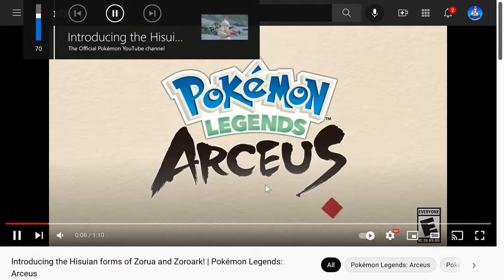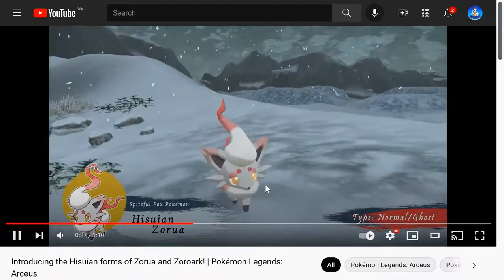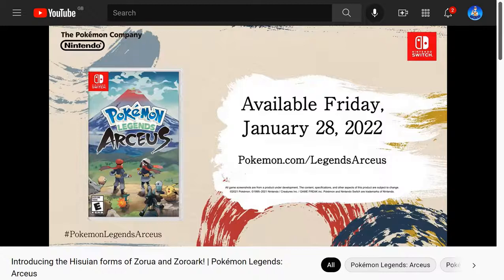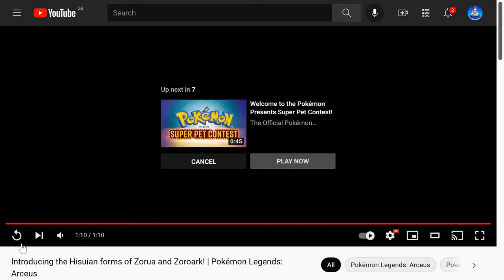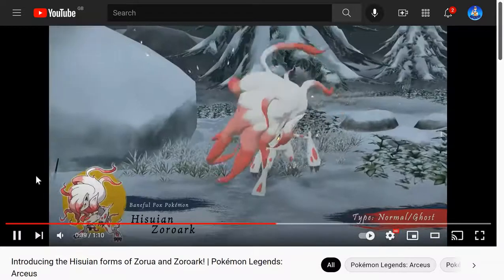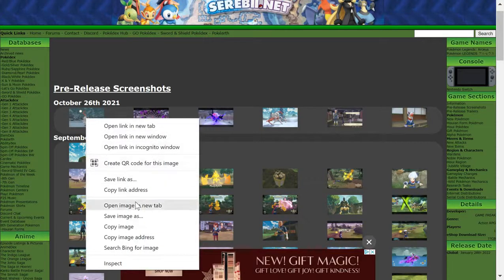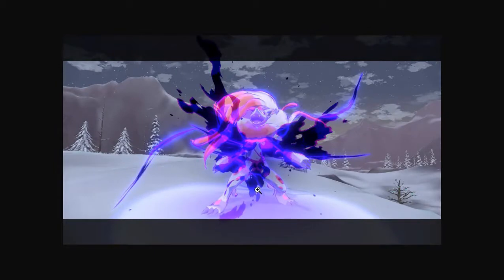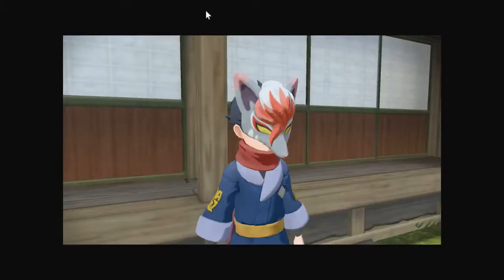HISUIAN ZORUA & HISUIAN ZOROARK GAMEPLAY!! Pokemon Legends Arceus News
Pokemon Brilliant Diamond & Pokemon Shining Pearl are the newest games announced! The new generation 4 remakes will be releasing in 2021 closely followed by Pokemon Legends: Arceus, being released at the start of 2022!
Experience the nostalgic story from Pokémon Diamond and Pokémon Pearl in a new adventure.
PokemonBrilliantDiamond​ and PokemonShiningPearl​ arrive on the Nintendo Switch in late 2021! 💎✨